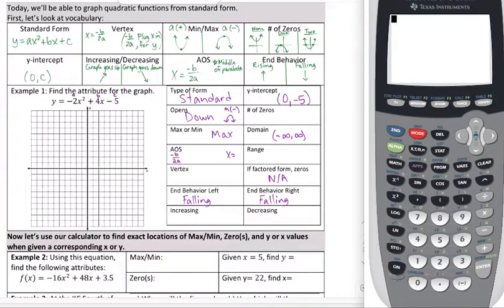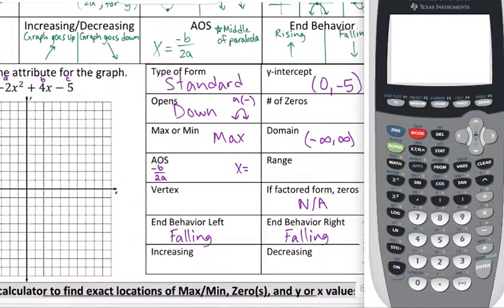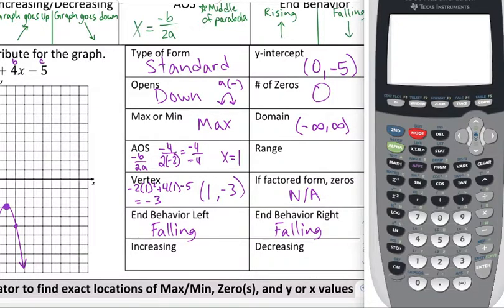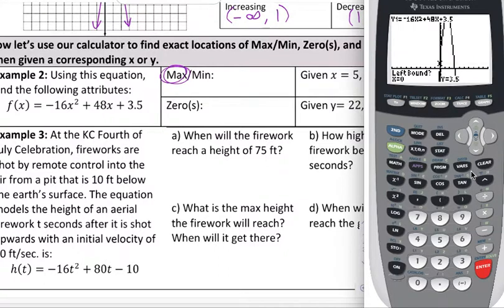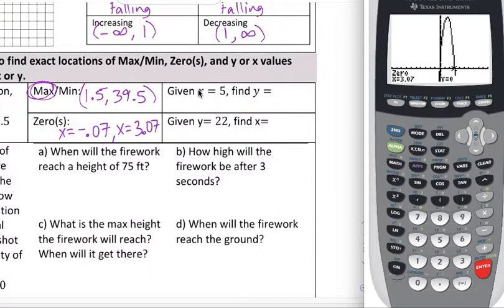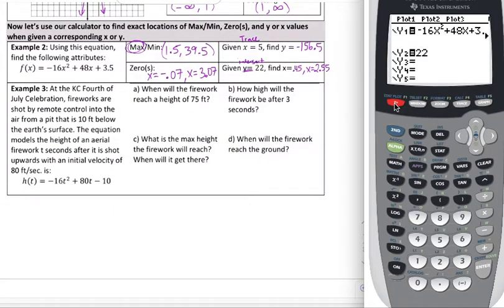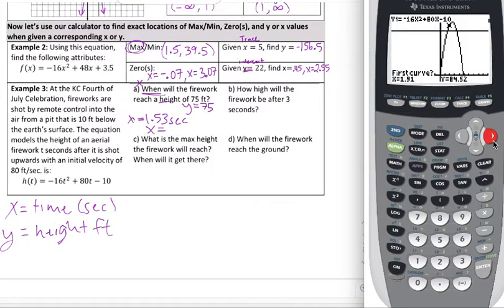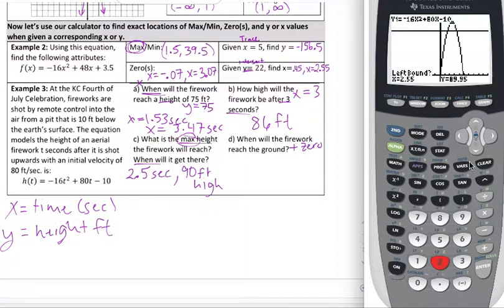A2 4.2/4.3 standard form in calc notes